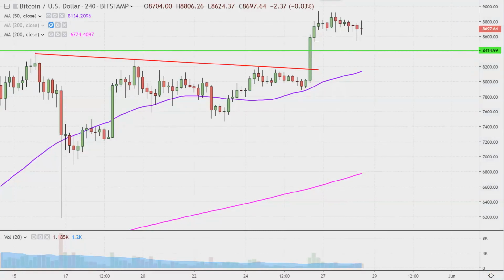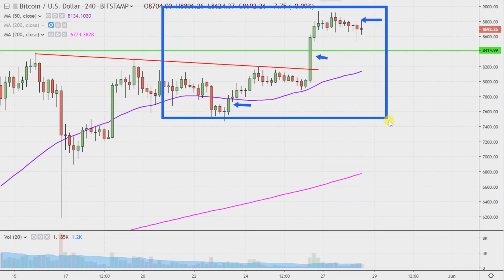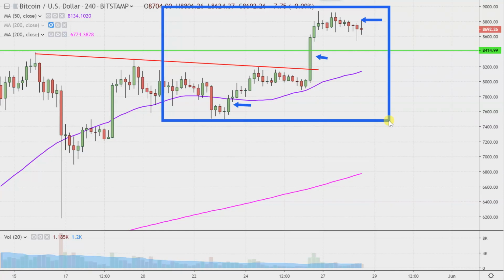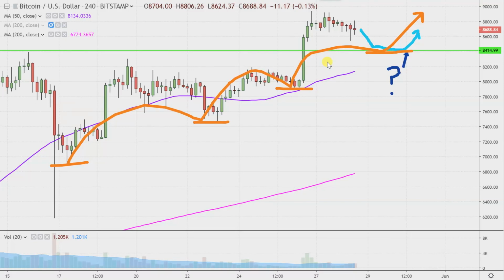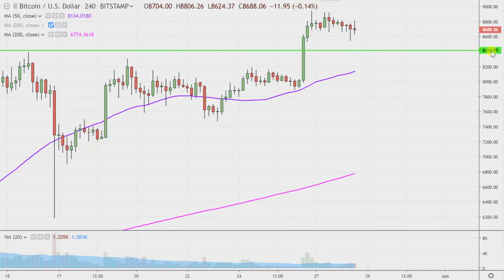Bitcoin Chart Technical Analysis for 05-28-2019